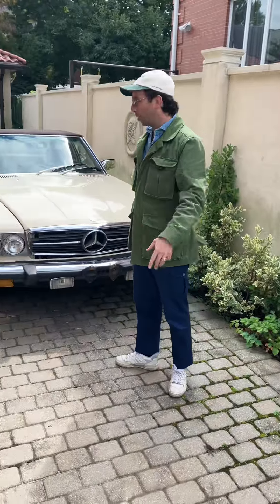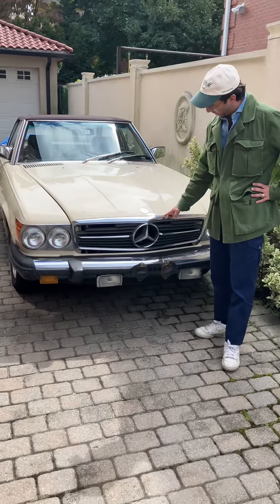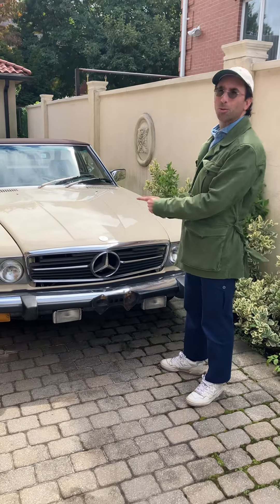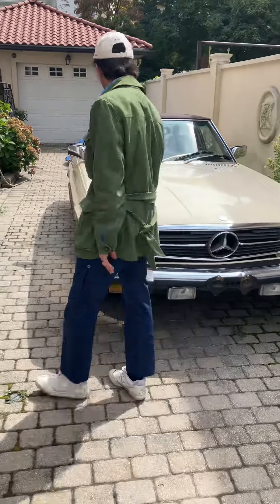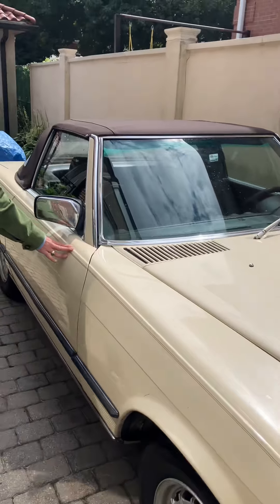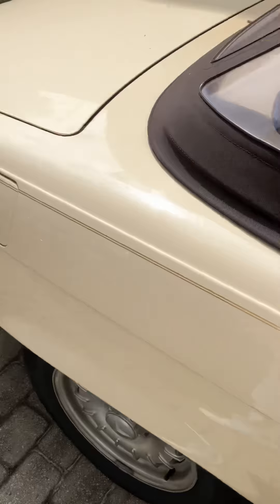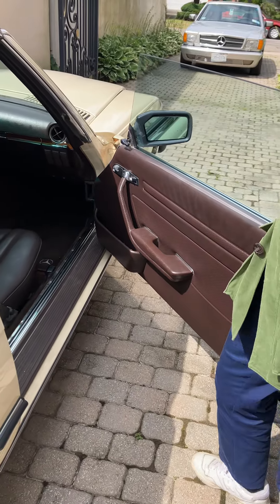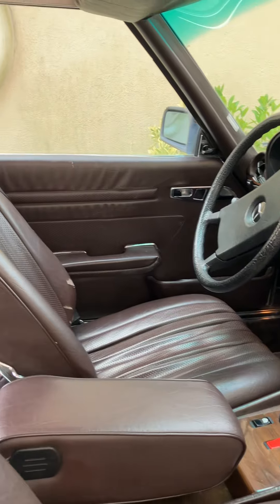Selling this 1982 380 SL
380 SL 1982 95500 miles original cream color.